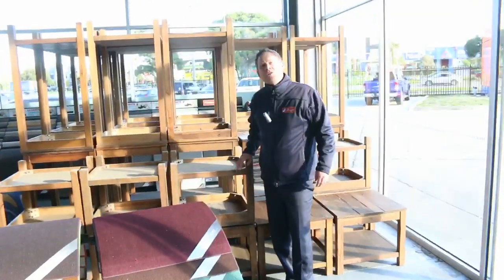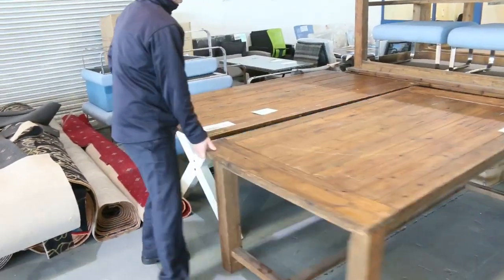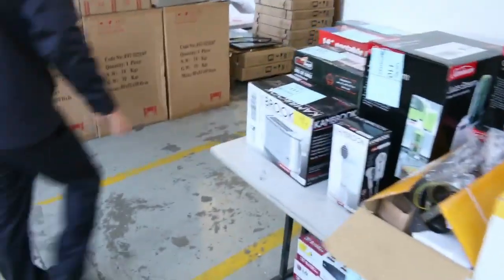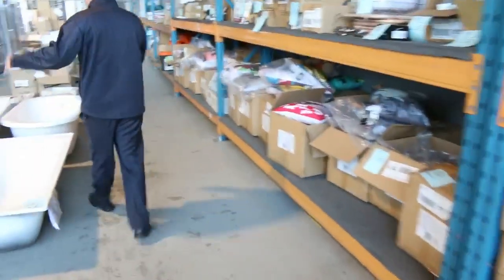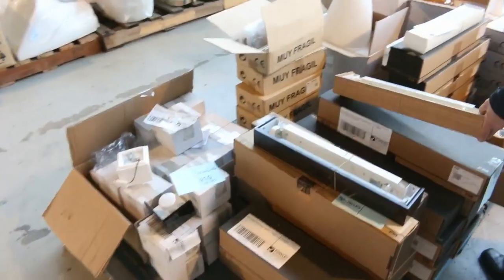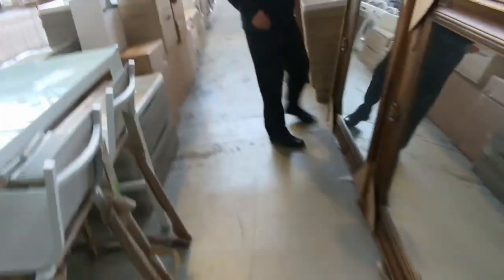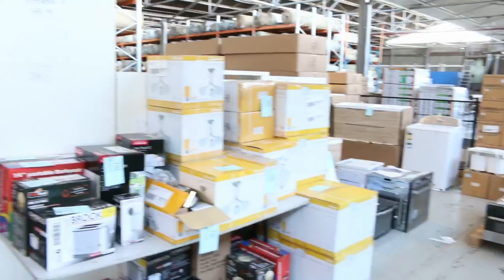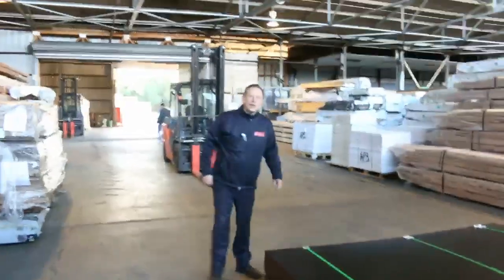Home Renovators Auction 24 May